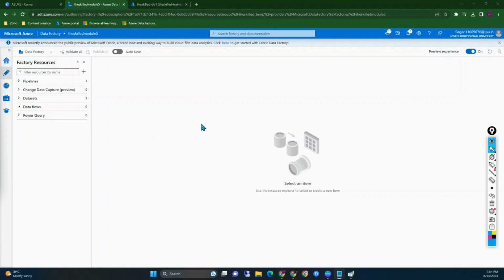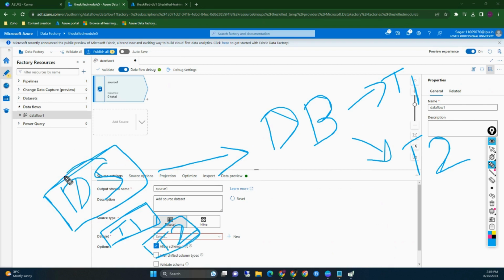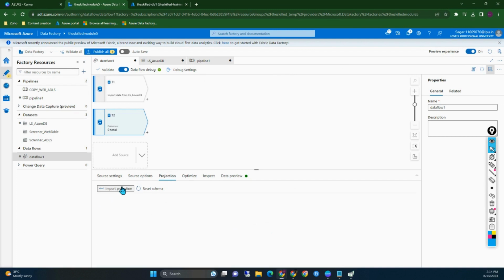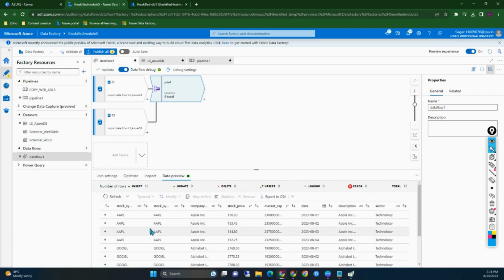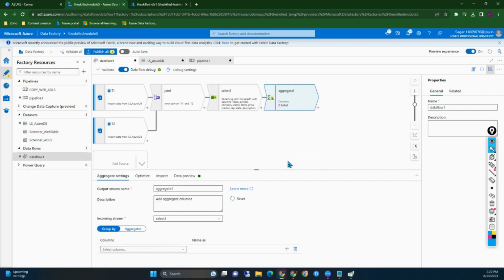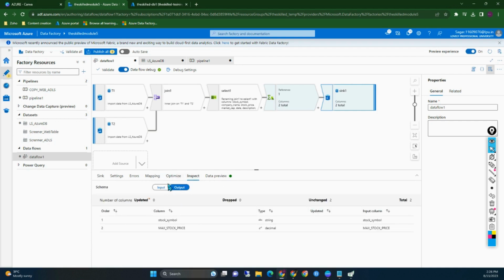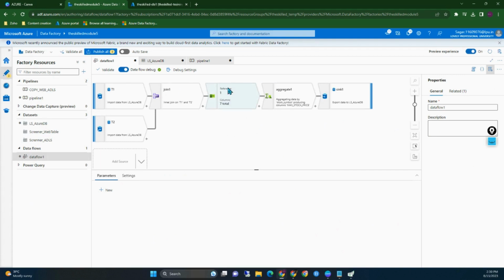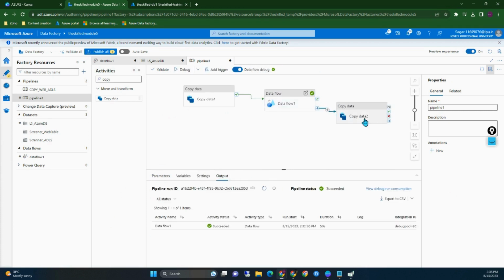DATA FLOW IN AZURE DATA FACTORY | PART 2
This video is part 2 of data flow in Azure Data Factory.

Here's what you can expect in this video:
1: How to transform data by creating data flows
2: Using Joins, Aggregations and other activity in data flow
3: Building end to end transformation.